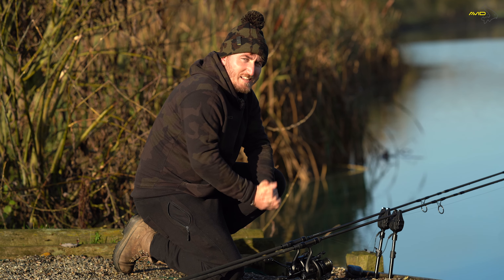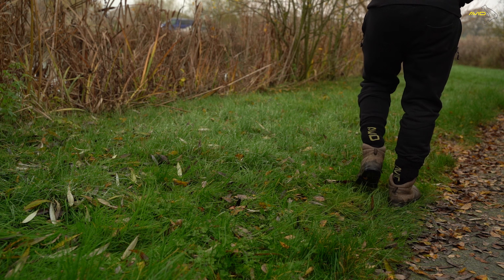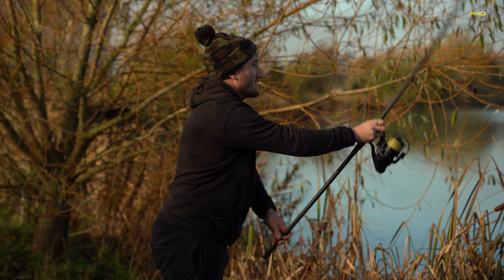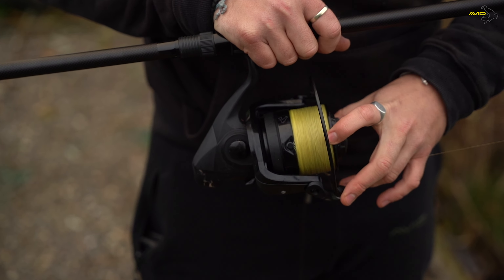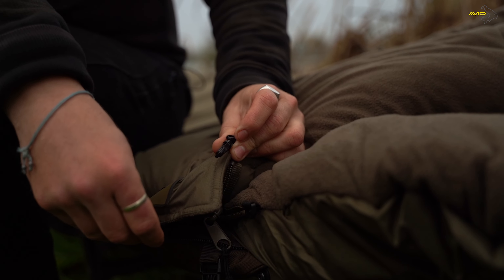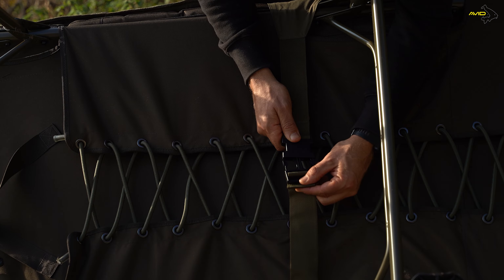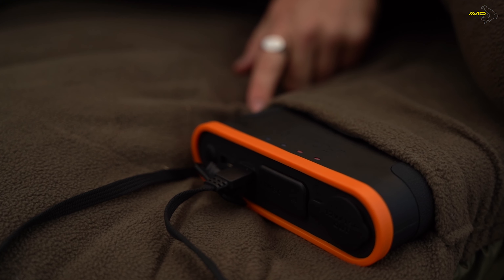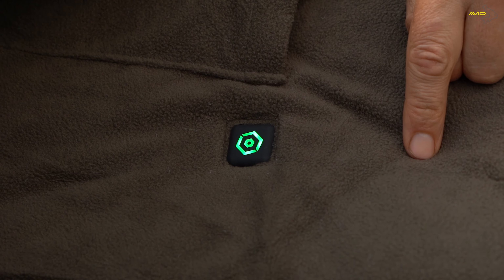CARP FISHING CHRISTMAS GIFT IDEAS (Win Benchmark Thermatech Heated Sleeping Bag)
Looking for some Christmas Carp fishing gift ideas for the angler in your life? Tom Forrester runs through his top three Avid gift ideas. The winner of the giveaway will be selected on 25/12/2022 and announced in the comments section of this video.

Avid Carp Fishing TV is the home of a variety of FREE carp fishing content. Our content often features anglers such as Simon Crow, Mark Bartlett, Greg Ellis, Chris Lowe & Tom Forrester!

Avid Carp are one of the leading Carp fishing tackle manufacturers, supplying products to Carp anglers across the World. All of our products are manufactured to exceptionally high standards and have been designed by Carp anglers for Carp anglers.

Our extensive product range includes Items such as bedchairs, bivvies, rods, reels, luggage and carp care. As well as, a comprehensive range of end tackle items such as hooks, hooklinks, mainline and swivels.

If you enjoy watching the content on this channel. We would love to hear your feedback!